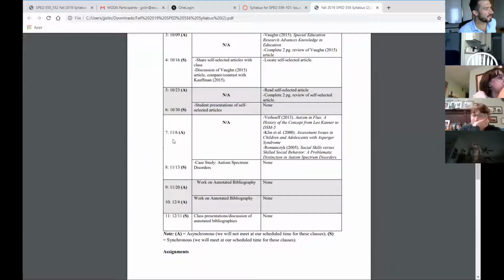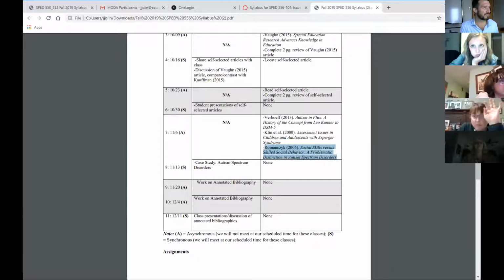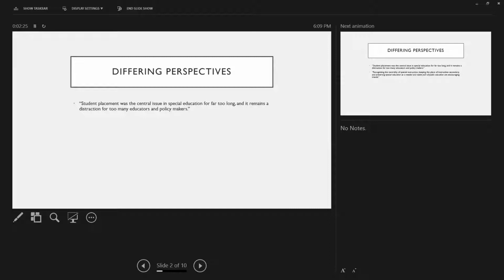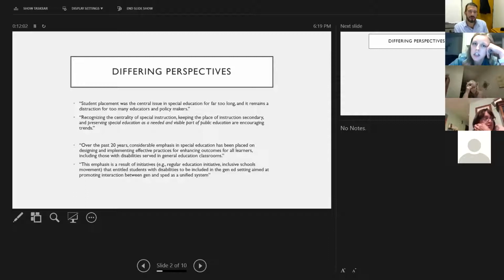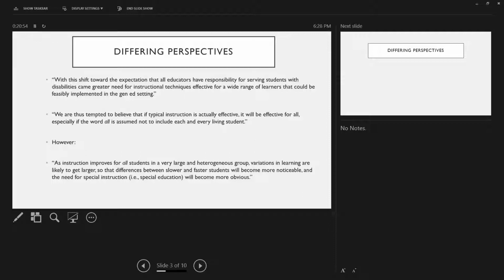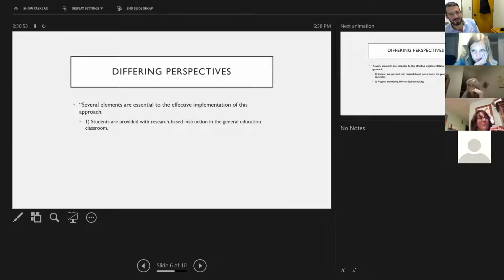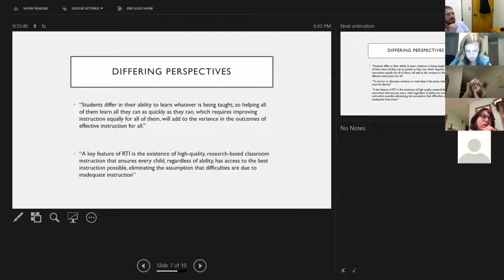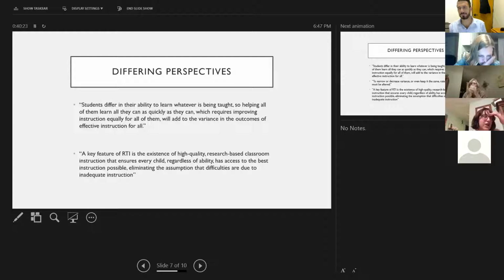Fall 2019: SPED 556: Class #3